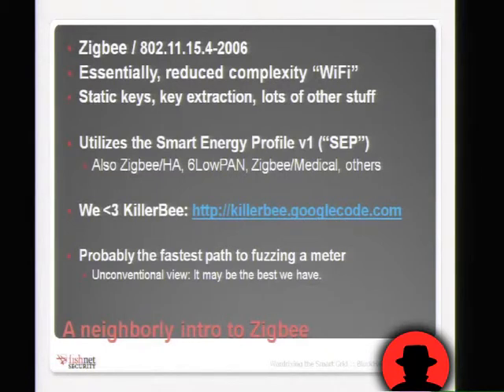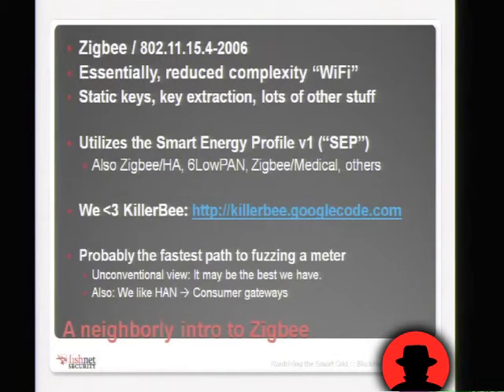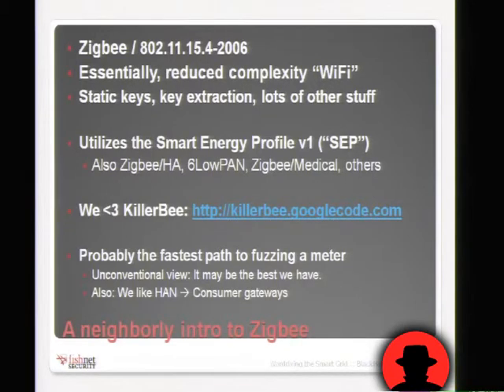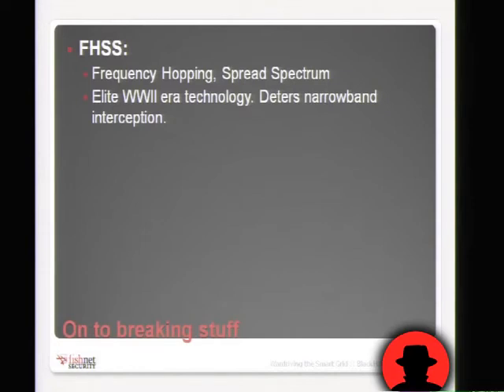Black Hat USA 2010: Wardriving the Smart Grid 6/9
Clip 6/9

Speakers: Shawn Moyer, Nathan Keltner

If you haven't just emerged from a coma, you probably have some idea of the multifaceted attack surface that the inevitable modernization of power transmission and distribution is rapidly introducing.

What you may *not* be thinking about just yet, though, is the path much of that attack surface travels on... The air around you.

Our talk gives a crash course in the brain-melting number of wireless Smart Grid radio implementations very quickly popping up all around us (some built on actual standards, some snuggled in the comforting blanket of proprietary obscurity) and describes our own experience in reverse engineering Smart Grid radio stacks, and how it's possible to gnaw one's way through to the soft, squishy SCADA underbelly, invariably hiding just below the surface.

Along the way, we'll take a hard look at the future landscape of theft of service, point out some larger threats, and try to find a realistic middle ground between the "we're doomed" and the "let's all put our toasters on the Internet" camps in what ultimately is (warts and all) a natural and inevitable step forward.